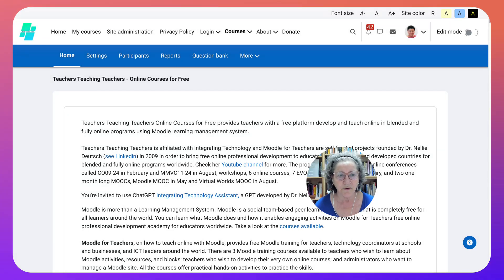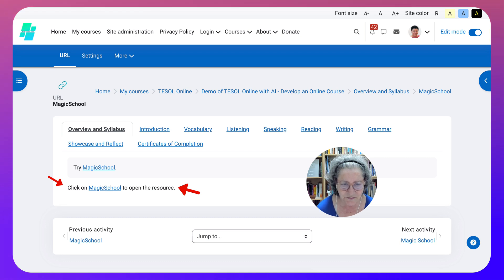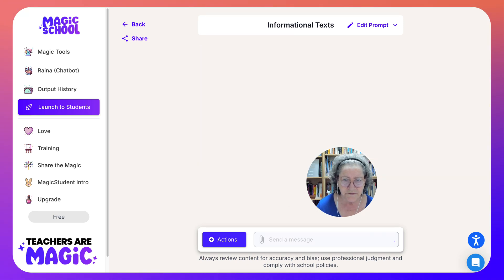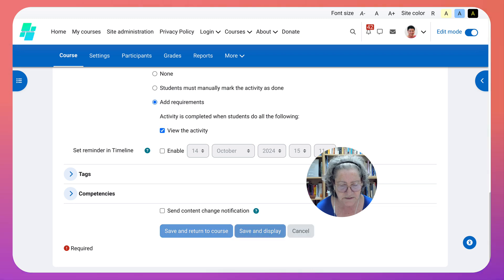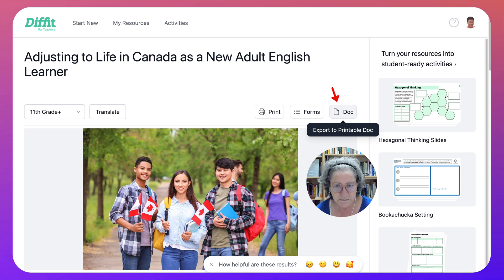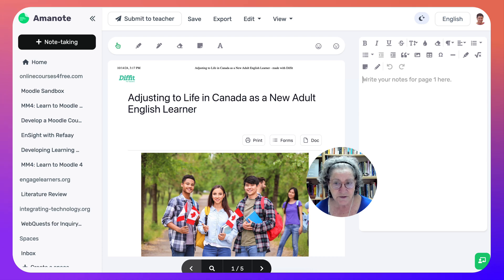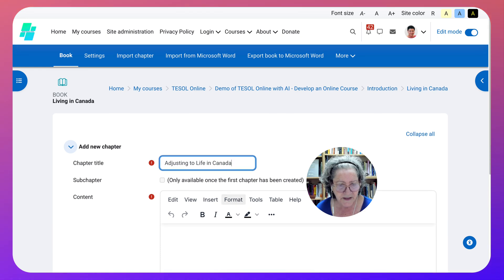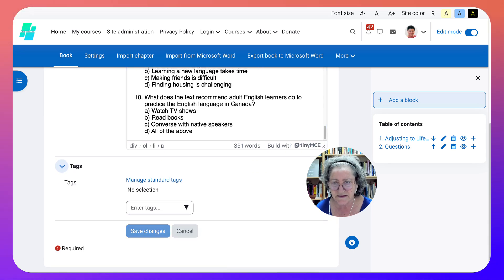How to Create Moodle Resources with MagicSchool AI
In this video, Dr. Nellie Deutsch demonstrates how participants in her course can add resources to their own developing courses. She first shows how to add a URL resource, naming it "Magic School" and providing a brief description. She then explains how to add a Page resource, copying and pasting informative text about "Living in Canada" for new adult English learners.

Next, the presenter adds a PDF worksheet resource titled "Adjusting to Life in Canada" which students can view and interact with using the collaborative note-taking tool Amanuensis. She emphasizes that Amanuensis is an amazing tool that allows students to engage with the content.

The presenter then adds a Book resource, titling the first chapter "Adjusting" and including the same "Living in Canada" text. She demonstrates how to add additional chapters, such as one with open-ended questions for students. The presenter notes that the Book resource offers great flexibility, allowing teachers to create all kinds of activities beyond just text.

After walking through the process of adding these four resources, the presenter invites participants to explore the course from a student's perspective, switching roles to view how the content and activities will appear. She highlights that the goal is to create engaging learning experiences for students.

The presenter reiterates that if participants have any questions about the resources demonstrated, she is happy to provide further assistance. She emphasizes the power of the MagicSchool platform in empowering teachers to develop and share their own online courses.